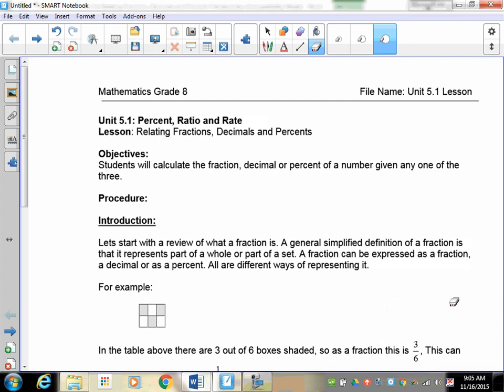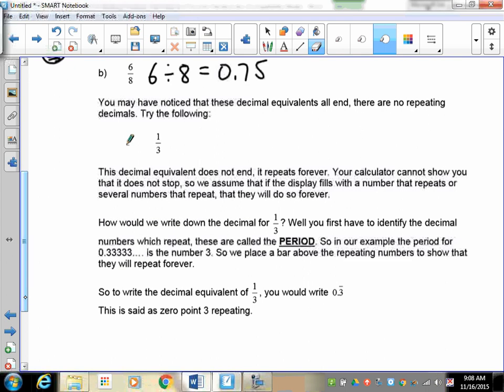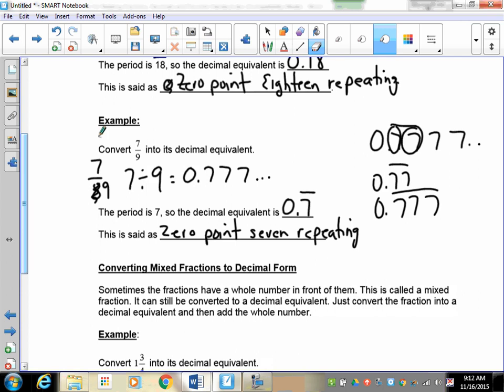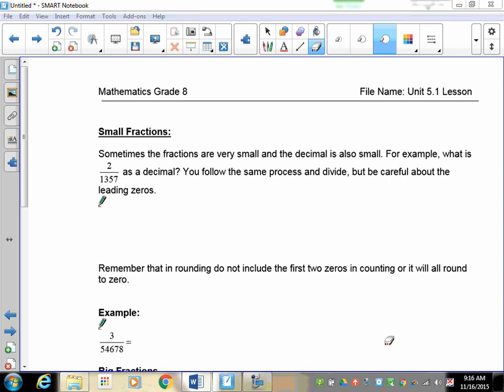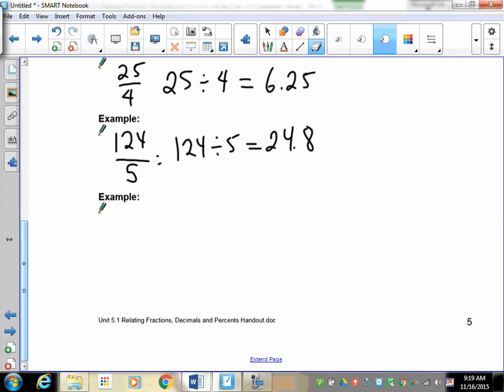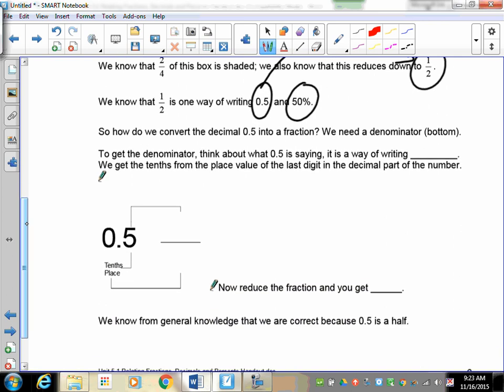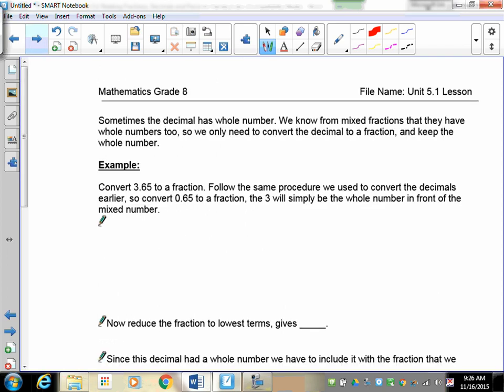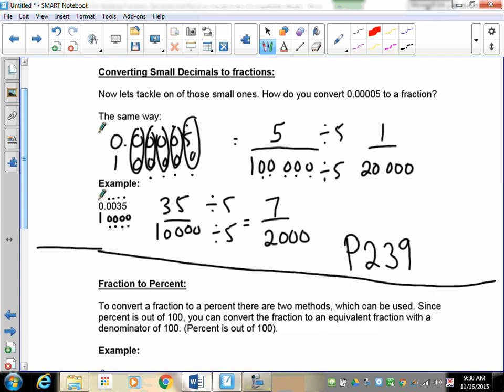Grade 8 Math Lesson 5.1 Relating Percent, Decimals and Fractions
This lesson is the first part of relating percent, decimals and fractions and converting between their forms. The lesson is broken into two parts due the length of time it takes to cover all the concepts.